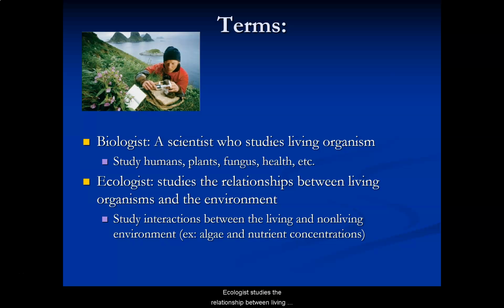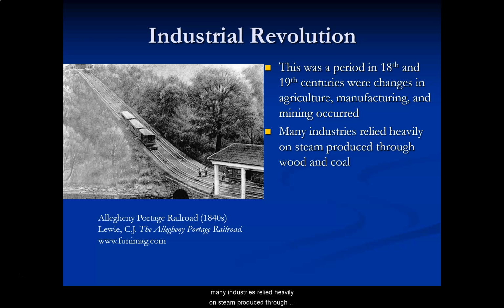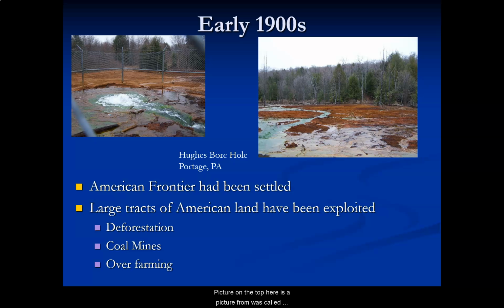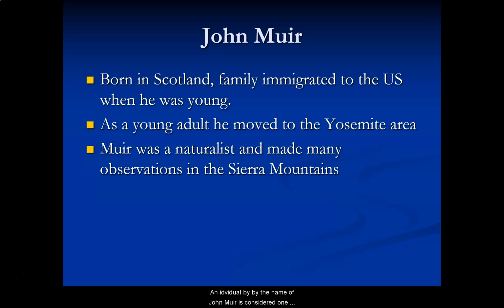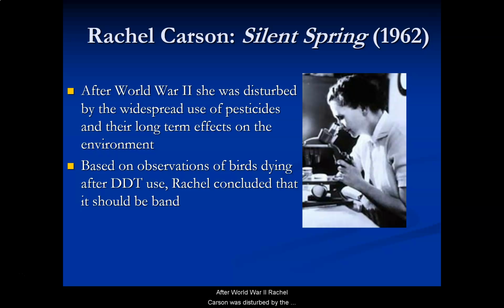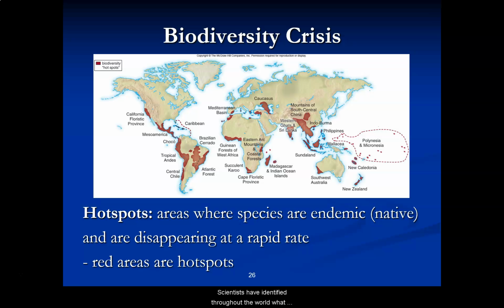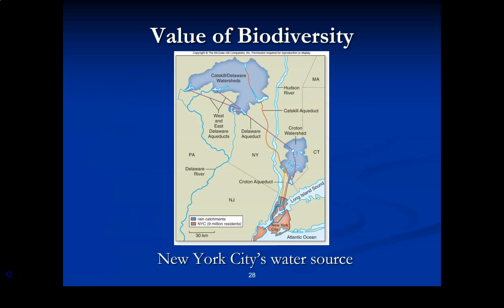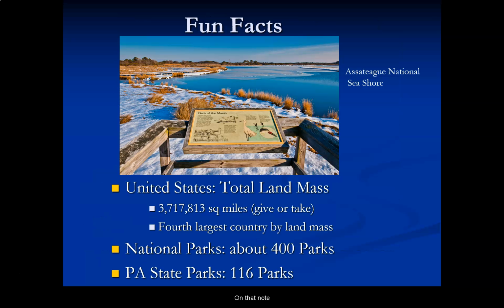History of Enivornmental Studies